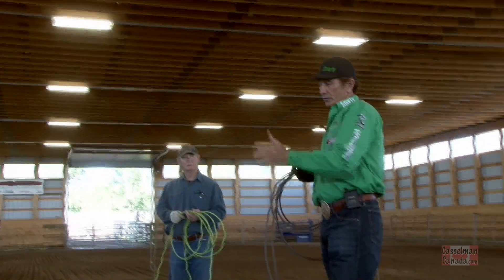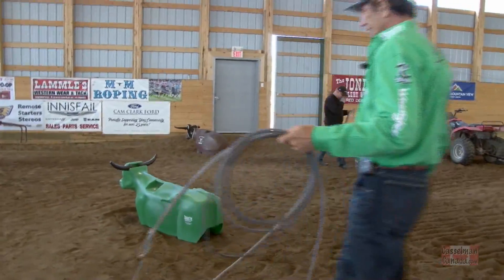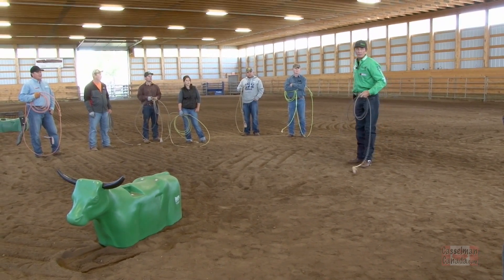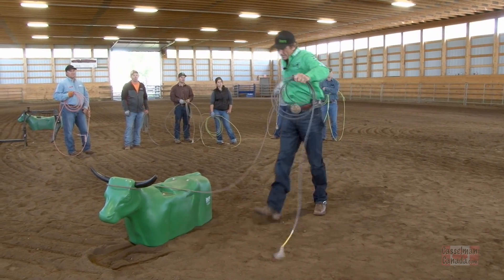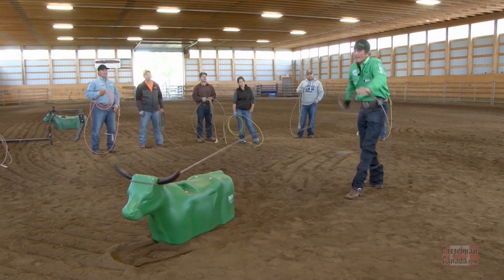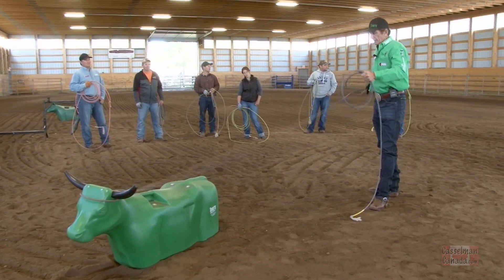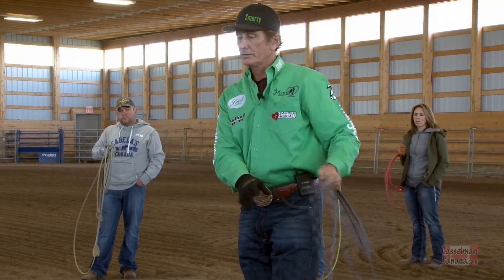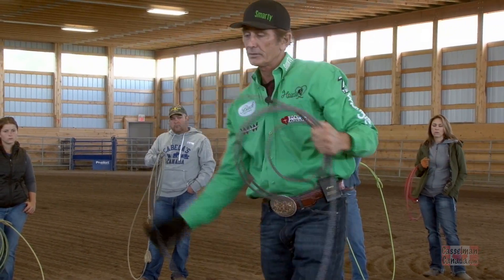Wrist, Arm & Shoulder Swing - Allen Bach team roping tips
Body positioning and the right amount of wrist, arm and shoulder swing movement will allow you to control your slack, control your horse and control the position of the loop when roping your steer.

Allen Bach, world champion, demonstrates tips for correct positioning for headers.

is also on the web, and on Facebook.